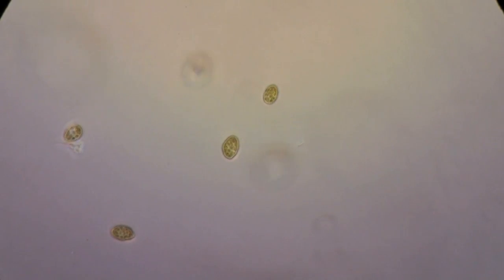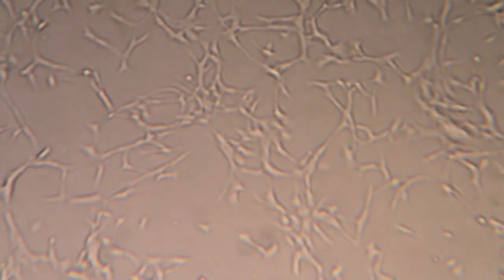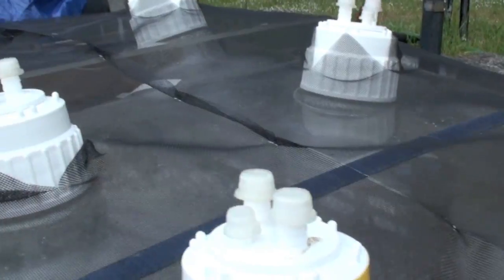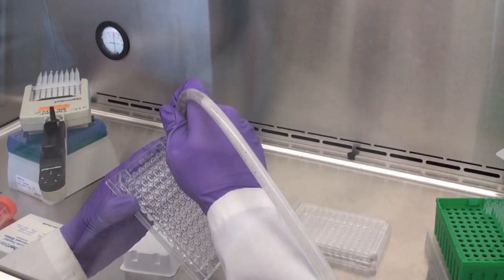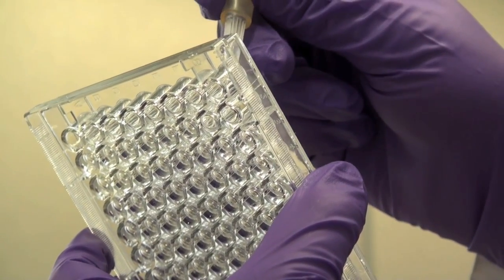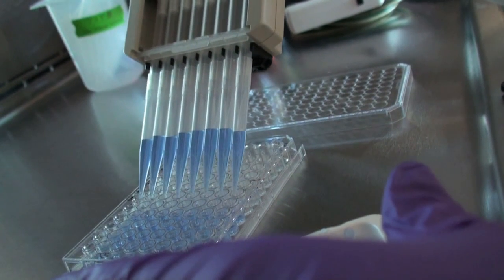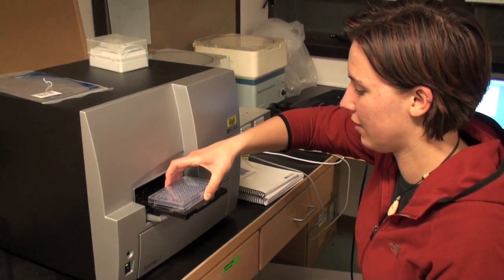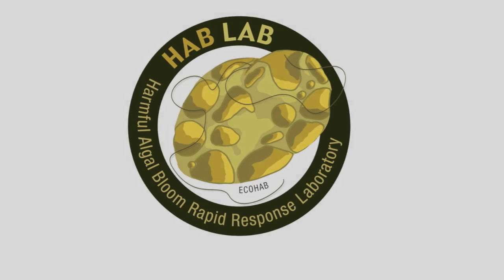Heterosigma HAB Lab Toxicity Part 2 - Gill Cell Assay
Heterosigma is a harmful algal species responsible for millions of fish deaths around the world. Emily Olesin of NOAA's Northwest Fisheries Science Center is developing a test using gill cells extracted from rainbow trout, to determine whether Heterosigma is toxic or not. Using these gill cells, she can determine whether nutrients, trace metals, or other environmental conditions affect the toxicity of Heterosigma.

In this test, Emily starts by replacing the medium in the plate containing the gill cells to make them more vulnerable to toxins that may or may not be present. She then adds the Heterosigma cells that have been subjected to the different conditions. After a few hours, the medium is sucked out, but the gill cells will stay stuck to the bottom of the plate. Emily then adds a blue chemical which will turn the medium shades of pink or purple, indicative of cell health  -- pink means the gill cells are alive and well, purple means they are alive, but not very healthy, and blue means they are dead.

The plate is left in the dark for another few hours while it changes color, and is then read on a fluorescence plate reader for a precise measurement. These data are then analyzed to determine toxicity of the Heterosigma.

Phyto Films font by Anke-Art